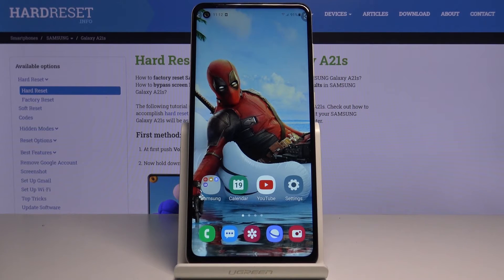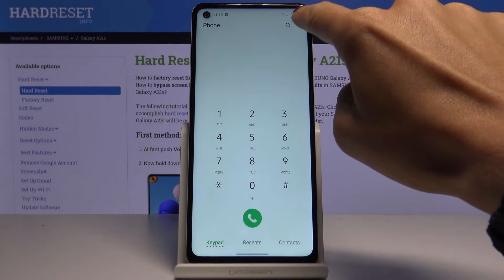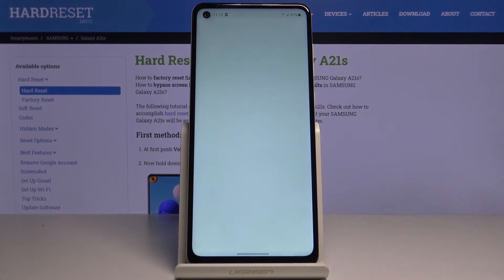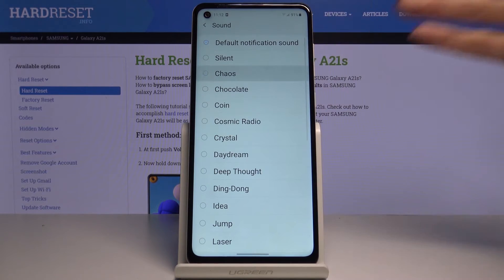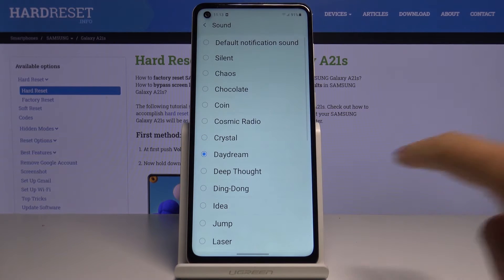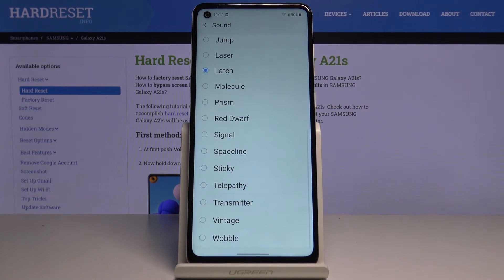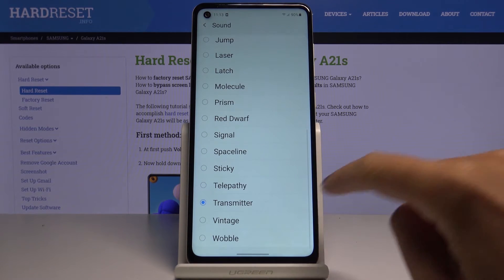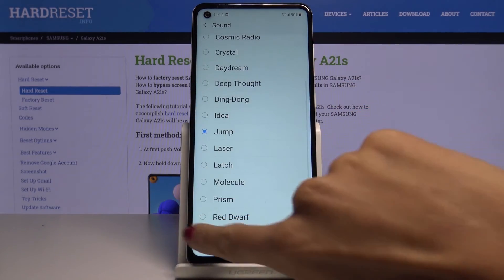How to Change Voicemail Notification Sounds in SAMSUNG Galaxy A21s – Customize Notification Sounds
Learn more info about SAMSUNG Galaxy A21s:
Would you like to personalize the voicemail notification sound in your SAMSUNG Galaxy A21s? In this video we’d like to show you how easily you can find proper settings ad how to enter the voicemail notification sounds. Let’s follow all our steps and easily recreate them on your SAMSUNG device in order to customize the voicemail sound.